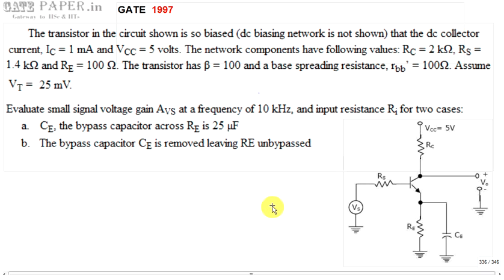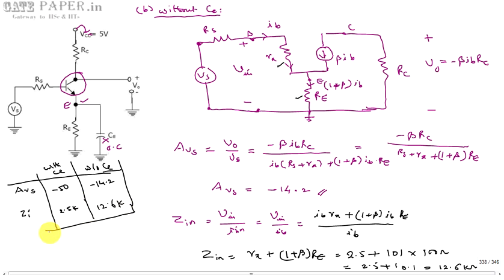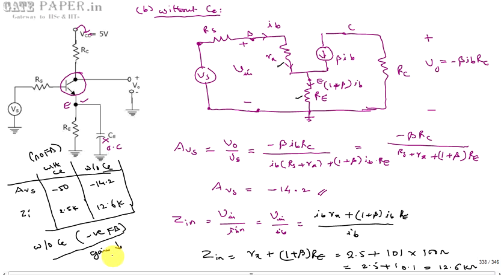GATE 1997 ECE Effect of emitter bypass capacitor on gain and input impedance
CE amplifier with emitter bypass capacitor is treated as basic amplifier, which has more gain and less input impedance.
by removing emitter bypass capacitor, effect of emitter resistance exists which provides negative feedback.
effect of negative feedback is to reduce gain but increases stability in gain and input impedance increases for voltage series feedback topology.